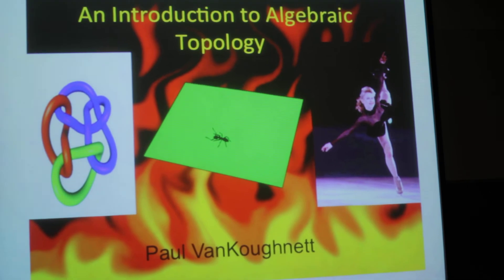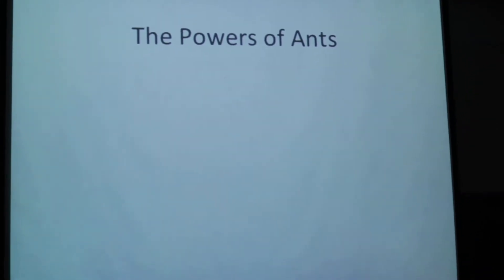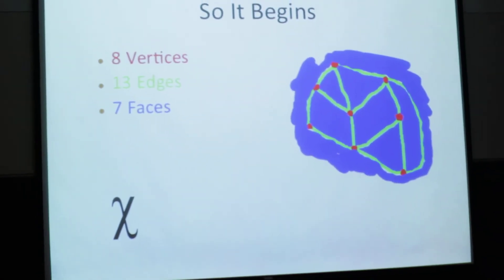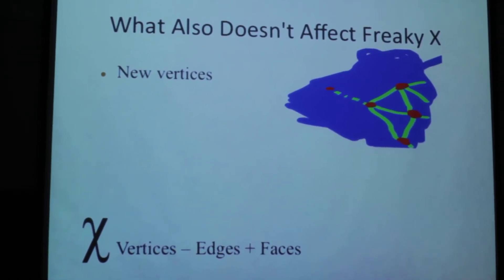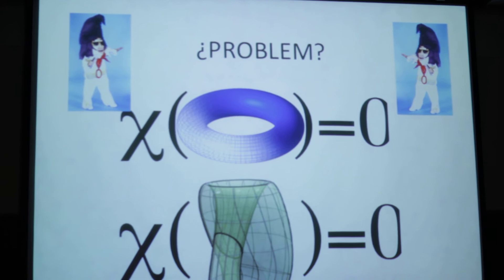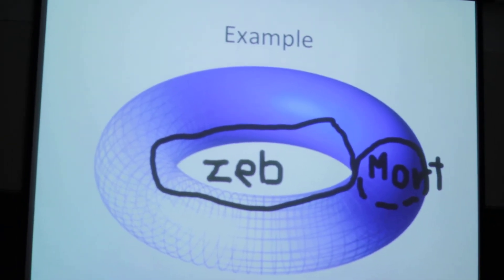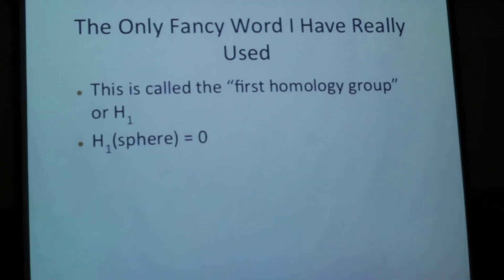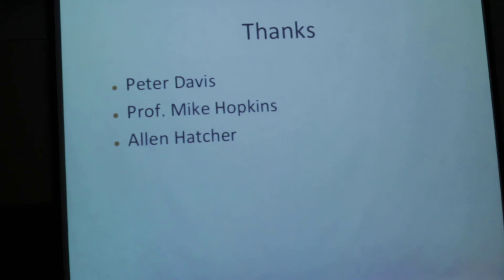Harvard Student Lecture Series 4.0: Paul VanKoughnett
You Are An Ant On A Surface. How Do You Plead?: An Introduction To Algebraic Topology by Paul VanKoughnett